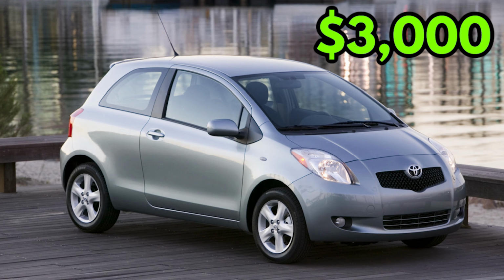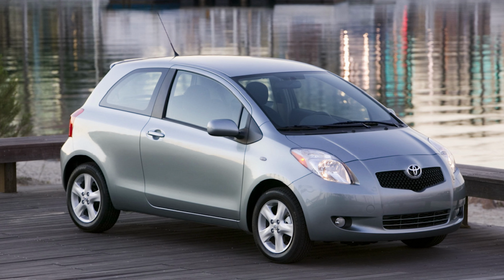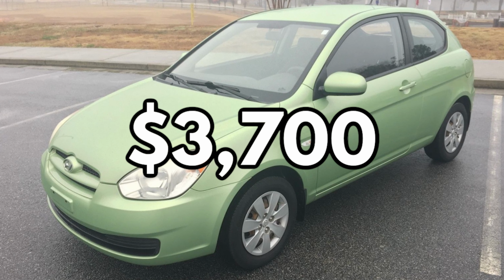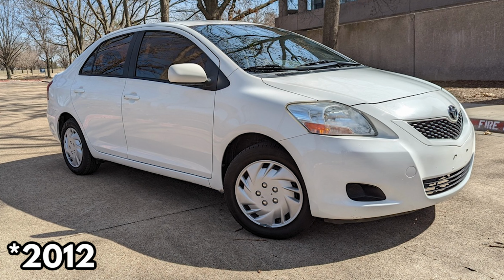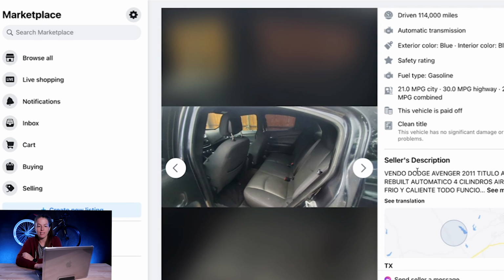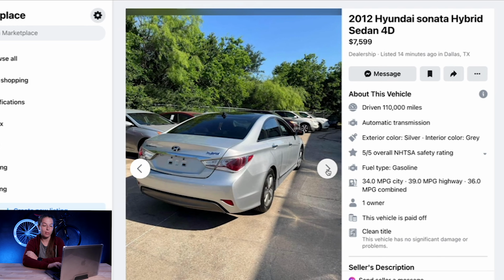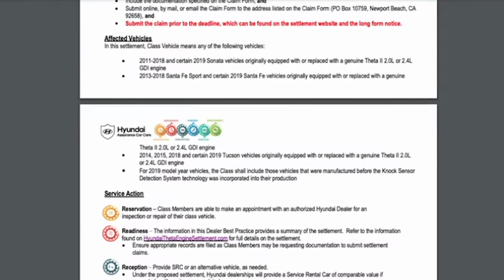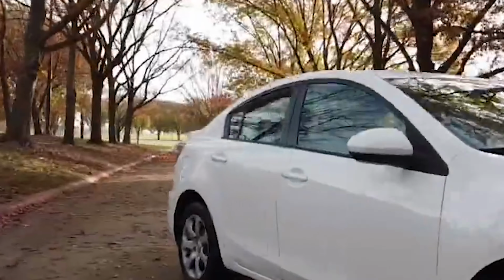My New Turo Strategy | How I'm Navigating High Car Prices